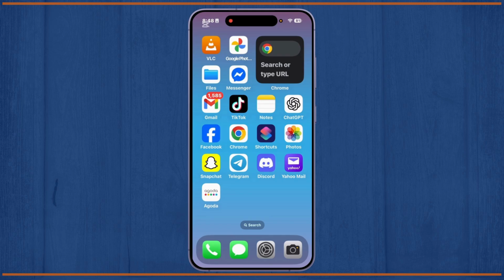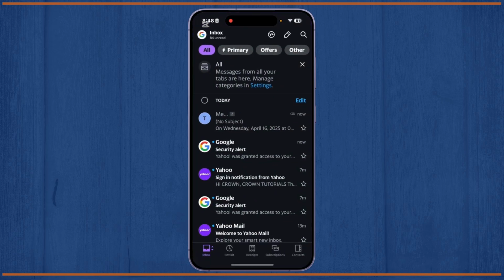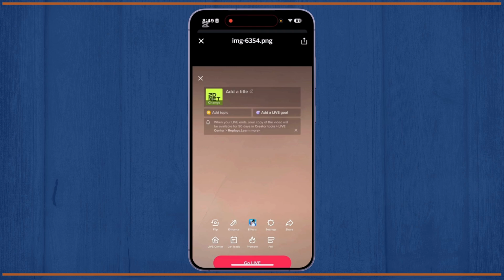How to View Photos on Yahoo Mail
Need help viewing photos in Yahoo Mail? This video will guide you through the steps to easily view photos attached to your emails. Whether you're asking, "How do I view photos in my Yahoo Mail inbox?" or simply need help navigating the email platform, this tutorial will provide a quick and simple solution. Learn how to access, open, and view images in your Yahoo Mail account. Watch now to make viewing photos in Yahoo Mail a breeze!

Timestamps:
00:00 How to View Photos on Yahoo Mail
00:06 How Do I View Photos in Yahoo Mail?